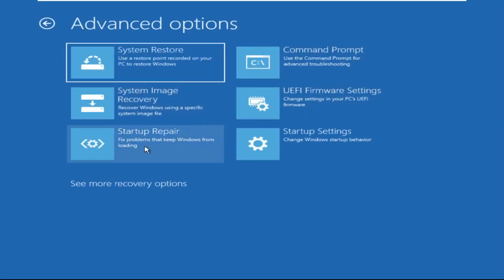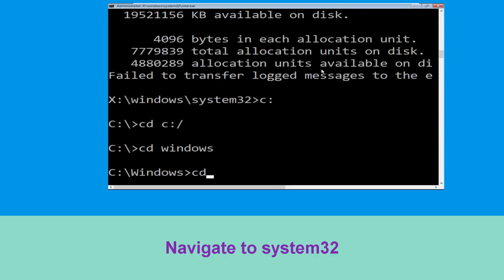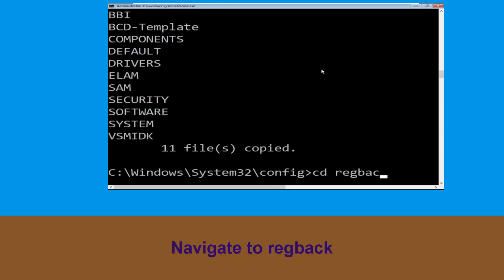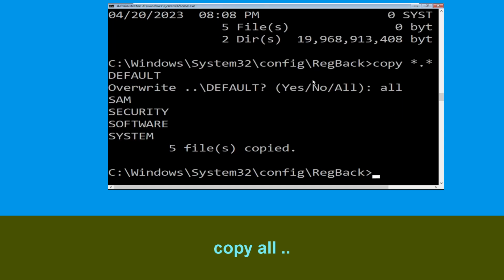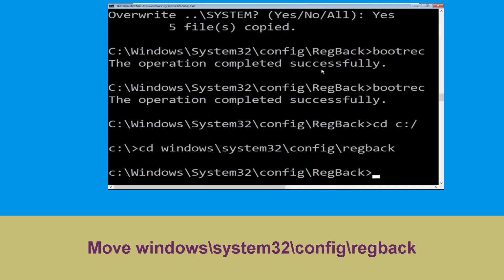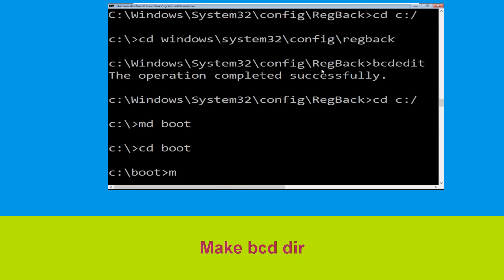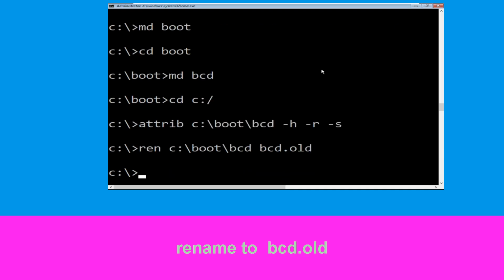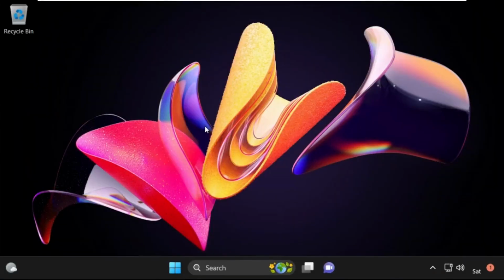HP Laptop - How to Fix MUP_FILE_SYSTEM Blue Screen Error Windows 10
How to Fix MUP_FILE_SYSTEM Blue Screen Error Windows 10

• IRQL_NOT_LESS_OR_EQUAL Error
• BAD_POOL_CALLER Error

00:00 Intro How to Fix MUP_FILE_SYSTEM Blue Screen Error Windows 10
00:10 Step 1 Automatic Repair Screen00:15 Step 2 Advaced Options00:25 Step 3 Troubleshoot Menu00:35 Step 4 Command Prompt00:45 Step 5 Follow CommandsHow to Fix MUP_FILE_SYSTEM Blue Screen Error Windows 10